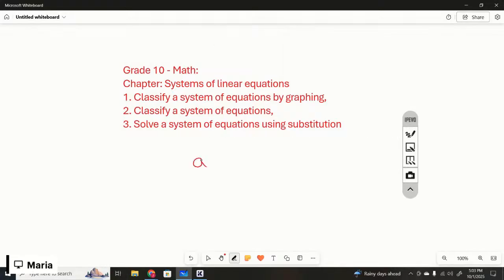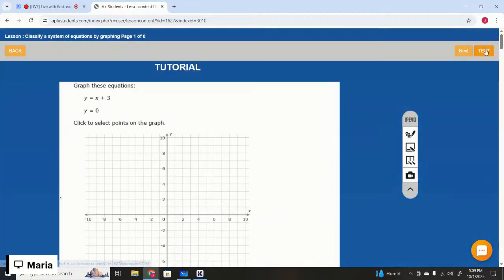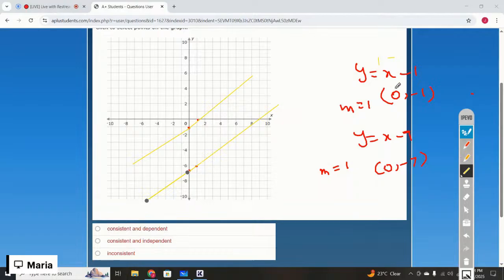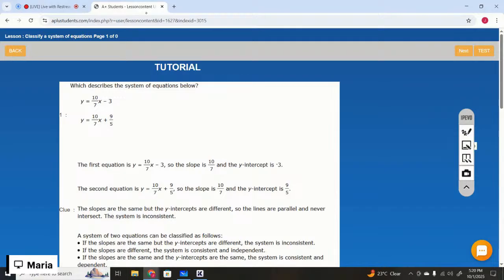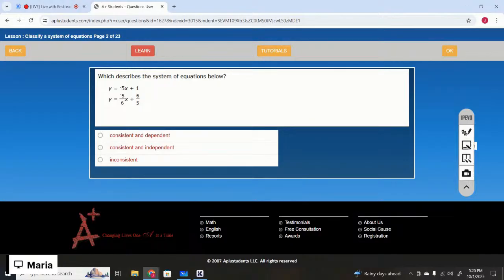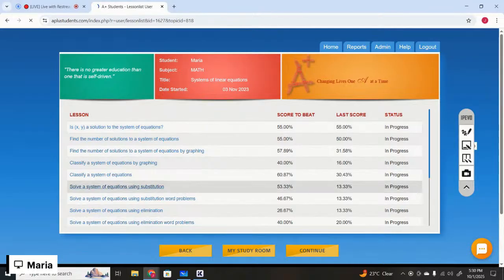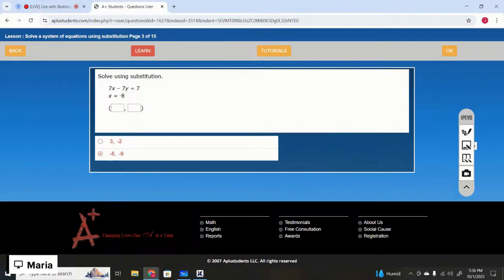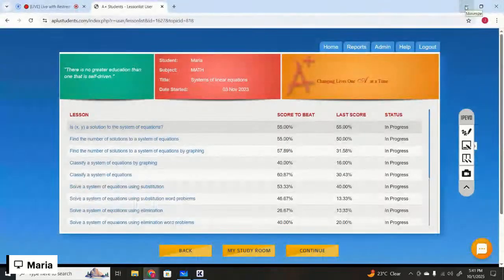Grade 10 - Math: Systems of linear equations